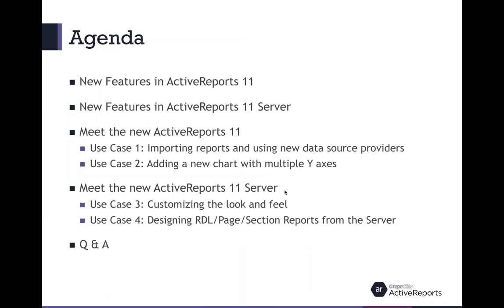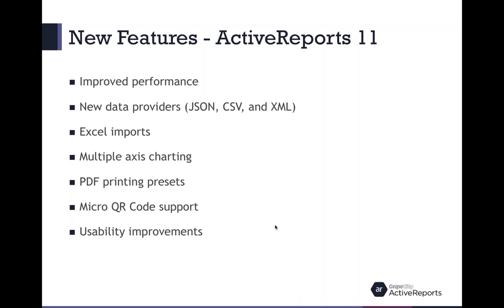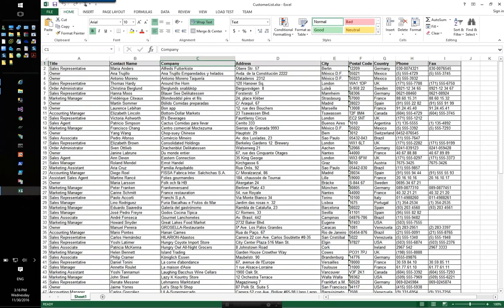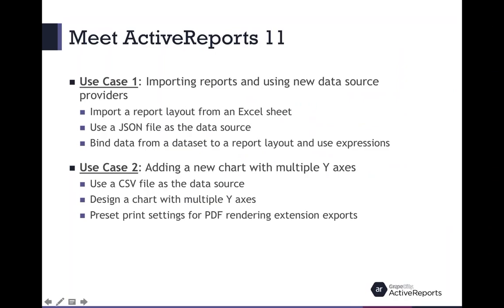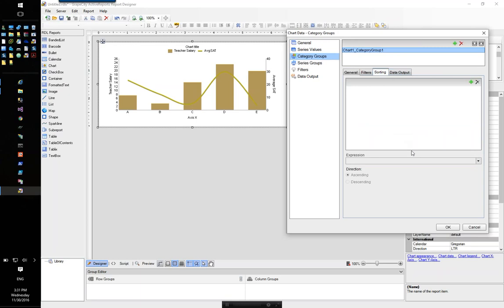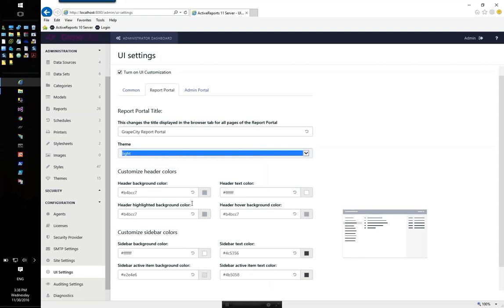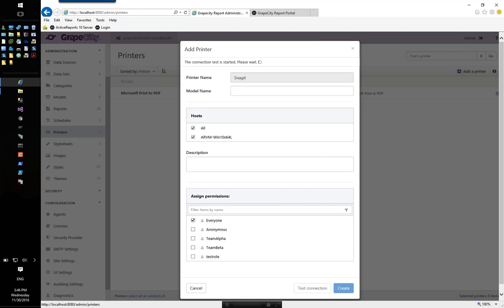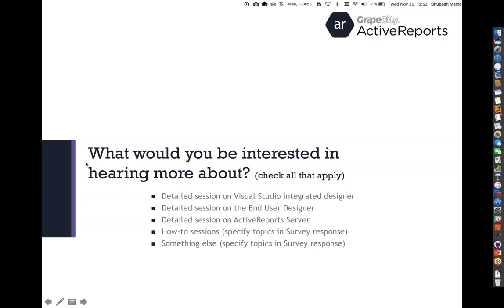ActiveReports 11 - What's New?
ActiveReports 11 is here with refactored and optimized performance to make it the fastest report rendering compared to earlier versions.

We have added a multitude of features to further improve your design time and runtime experience. Some of these include:
• Native support for JSON/CSV/XML datasources
• New Charts with multiple axes in RDL/Page Reports
• PDF Print Presets
• Importing from Excel files.
• ClickOnce End User Report Designer with ActiveReports Server Add-on
• Printer Management and Batch Printing with ActiveReports Server

What will I learn about?
• What the new features in ActiveReports 11 are all about.
• How to use some of the new features like JSON Data Providers, CSV Data Providers, Multiple Axes charts and more.
• Where will I ever use these new features?

• Developers who are new to or have used ActiveReports
• Project managers who oversee reporting
• Stakeholders who are tired of the limitations of the current reporting solution
• Anyone interested in seeing a live demo of our powerful and intuitive new features